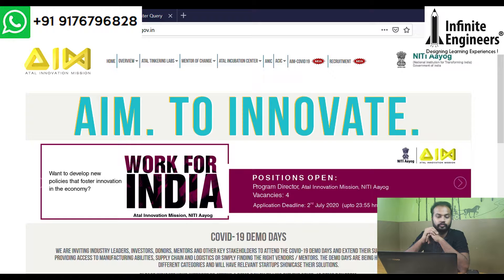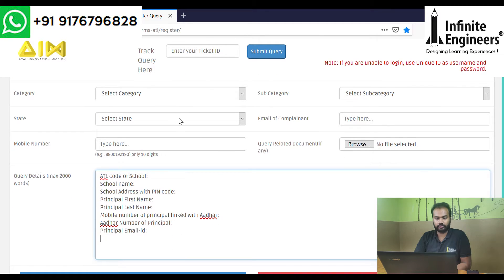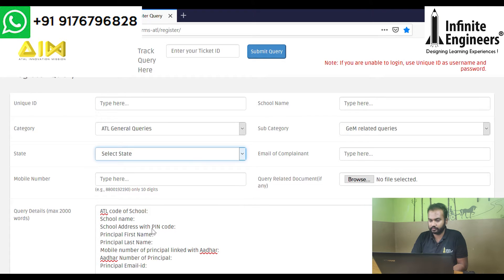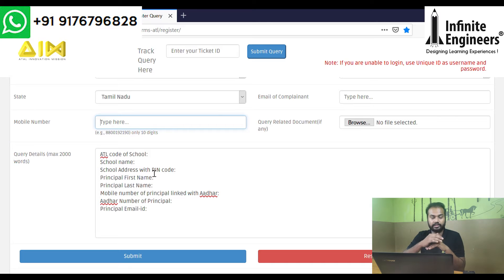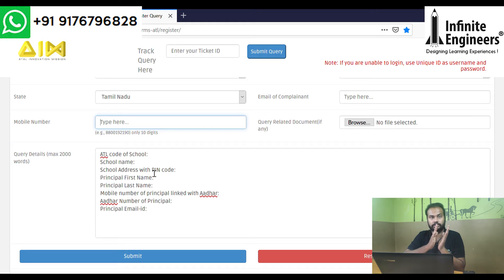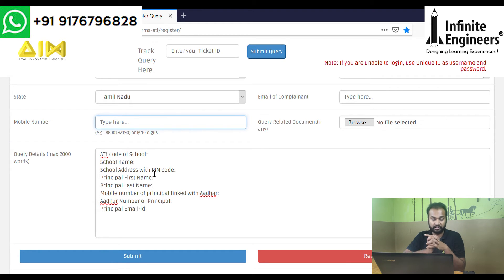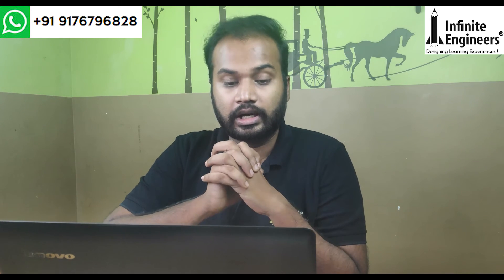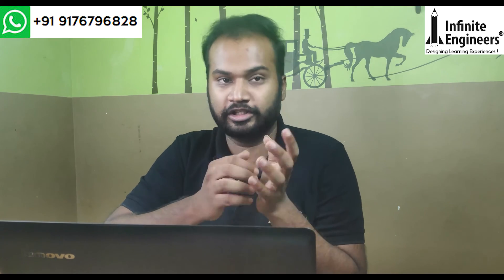How to create GeM ID? | GeM Buyer ID Atal Tinkering Lab | IE Tinker Labs | Infinite Engineers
Inorder to purchase materials through GeM portal, a school must have a GeM buyer id. This video briefs about the steps involved in generating the GeM buyer id. Firstly, go the AIM website, in it select Atal Tinkering Labs and ATL Helpline. Then, select general queries category and GeM related queries sub-category. Also, a note requesting the GeM buyer id with all the necessary details must be provided and must be submitted. Within 5-10 days, the GeM Buyer id for the school would be generated and sent to the mail.

Atal Innovation Mission by NITI AAYOG, Atal Tinkering Lab is an approach of Central Government of India to create an Environment of scientific temperament, innovation, creativity amongst Indian students. Even to empower the 21st century skills which will help them in developing their professional skills.
Infinite Engineers: An Education company based in Chennai. We are a team of passionate Engineers and Educators who want to bring a change in the present education system and provide students with Hands On Learning Experience through different products and services and one of our initiatives is setting up Atal Tinkering Labs in schools. We are currently working in India and Singapore.

Click the above link to receive: Compliance portal(Atal Documents Uploading Link) details on different lists (1500, 3000, 3437, 6038), Tranche 2, Utilisation portal and Aspirational Districts.
Click the above link to receive details of Atal Tinkering Lab Guide- youtube channel, Query resolution portal,Atl dashboard, Pfms, Documents upload, Gem login, Govt Email GeM Buyer ID Portal etc.